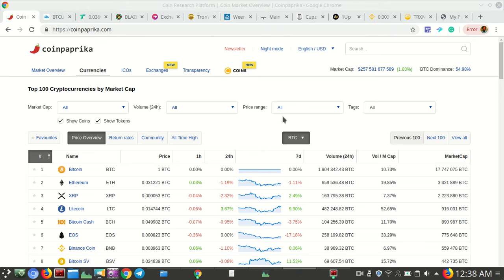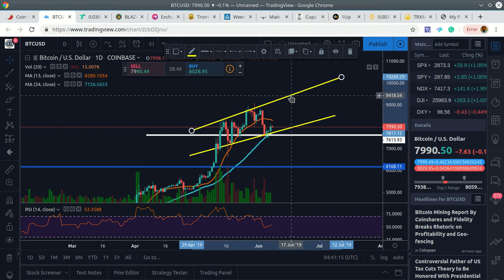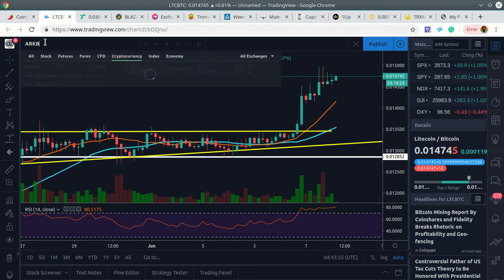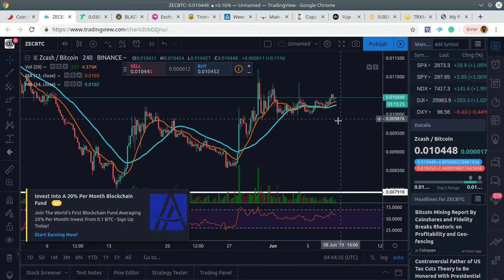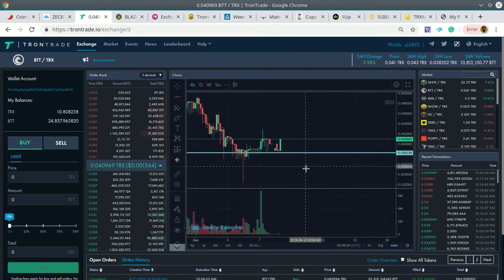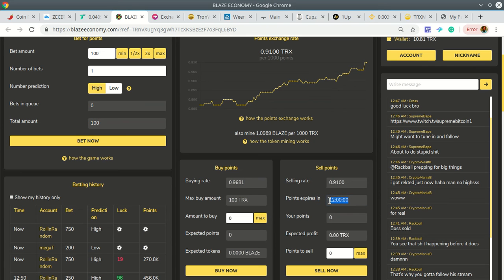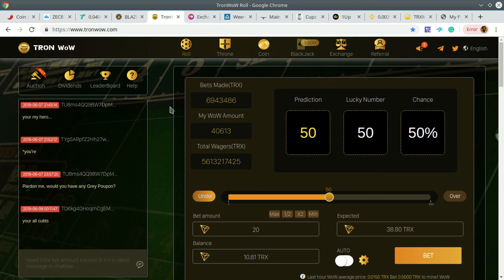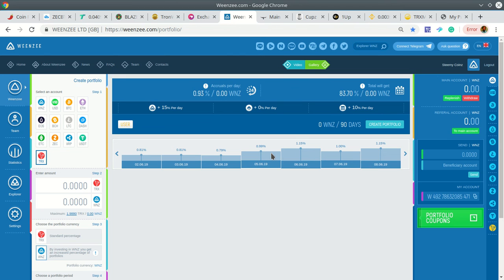Altcoins are getting stronger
The cryptocurrency space is expanding rapidly it is slowly seeping into every nook and cranny of the internet. We are in altcoin season, I am having a great time executing these trades.

TRON DAPPS

STEEM DAPPS

TRADING PLATFORMS

EXCHANGES

Buy & Trade Crypto: Bitcoin, Etherium, Dash, Litecoin, Zcash etc.

CONTACT STEEMY COINZ

SUPPORT THE STEEMY COINZ CHANNEL

Bitcoin - 1CvY211NkrH5ysh4H5vC8B5hfqEVZQrHr7

Litecoin - LY75aR1R47cHHN9VZ3N8yfeHeHKu165LeM

Tron - TNCxJm2nQWMo8oimSEFDgKGzz98aR1Kuwq

Ark - ATAYJbJj4fLxCVz3uR6GfzHUviKAKmPeg4

Steem - duane.dos